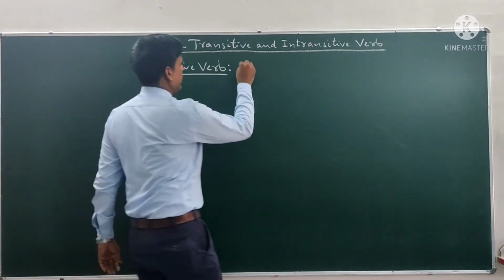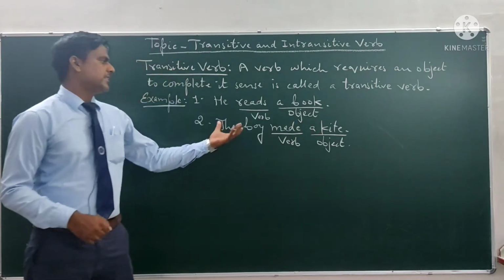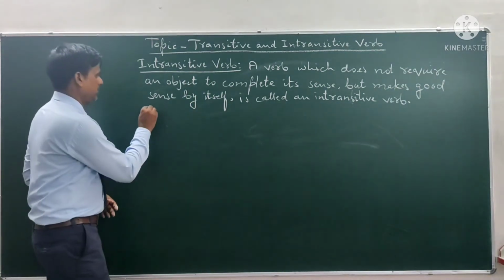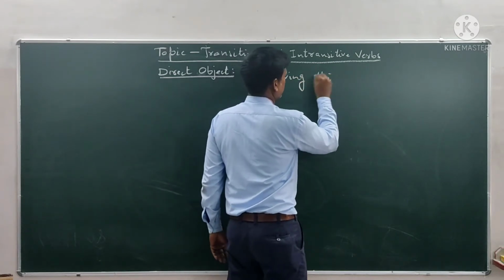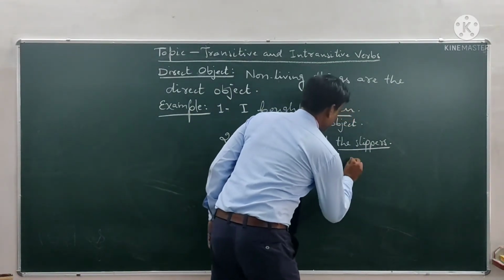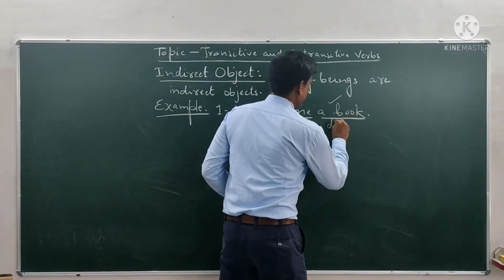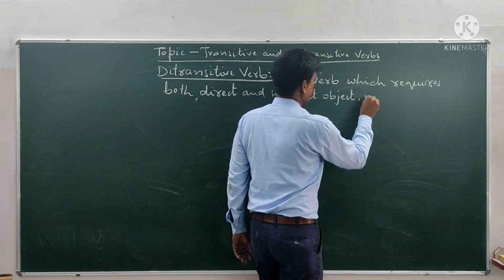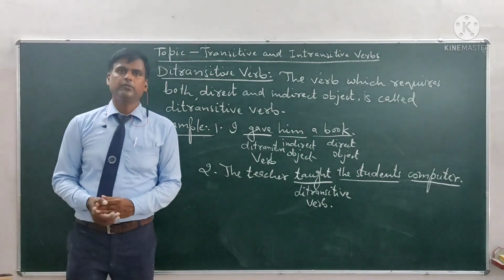Transitive and Intransitive Verb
Class - 6
Subject - English
Sub-subject - English Grammar
Chapter Number - 10
Chapter Name - Transitive and Intransitive Verbs
By - Mohd Asim